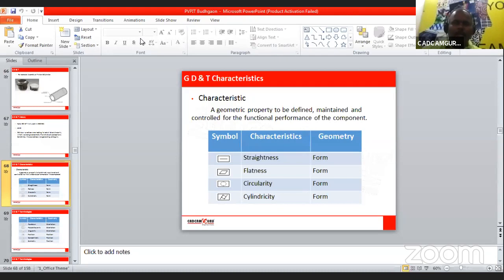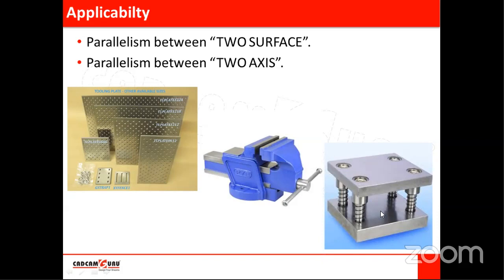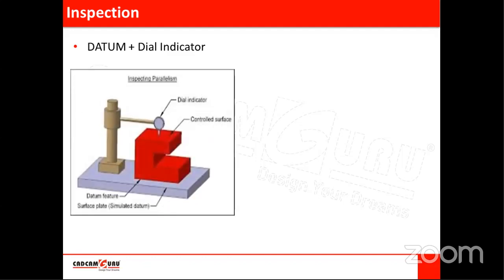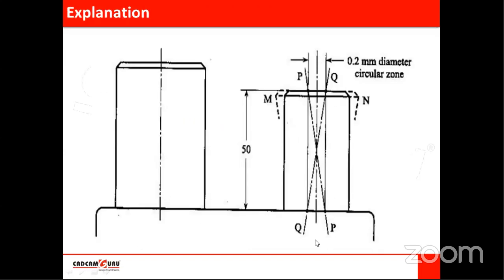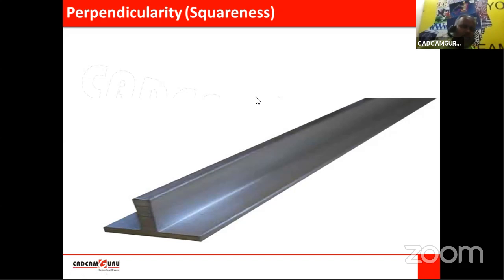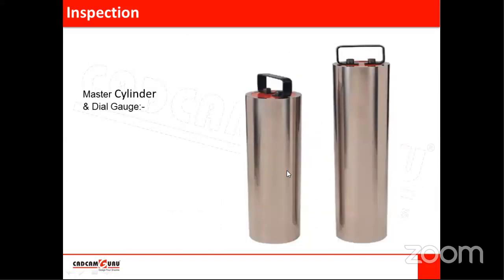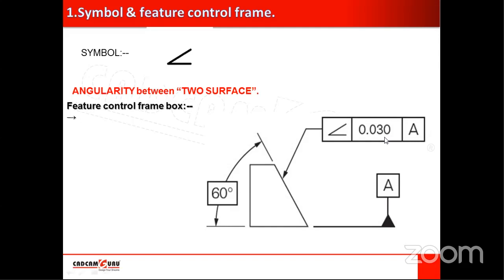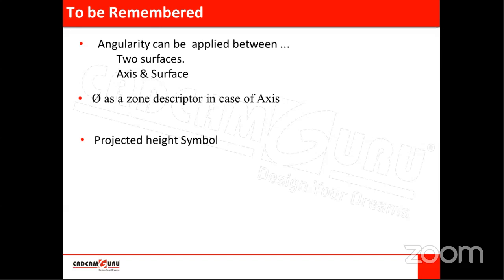Student Internship Program - Day 8